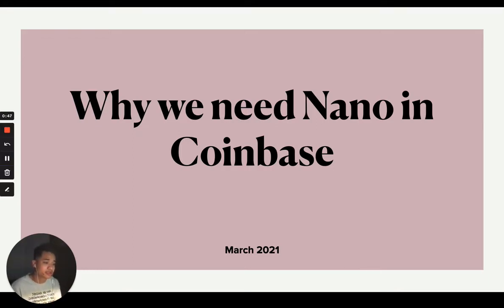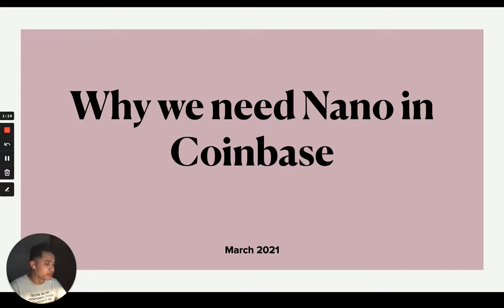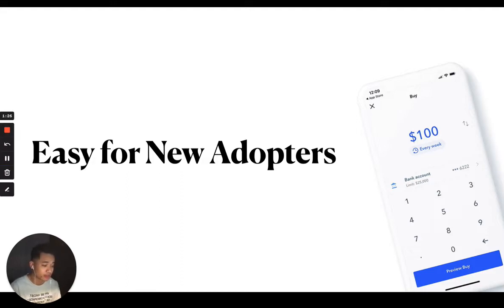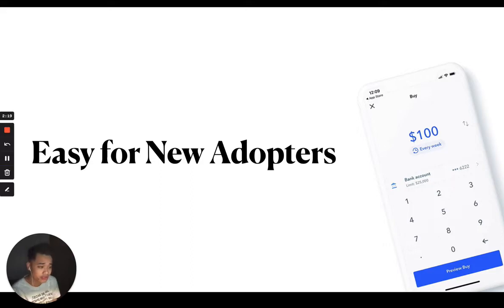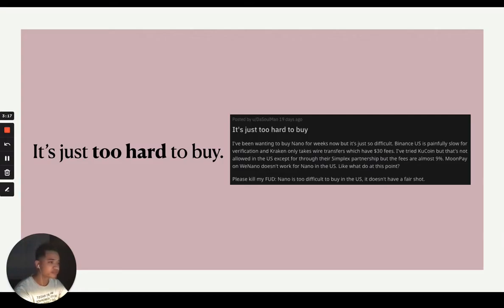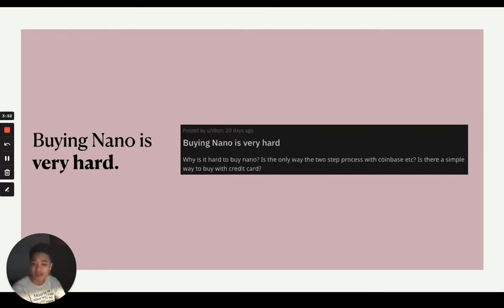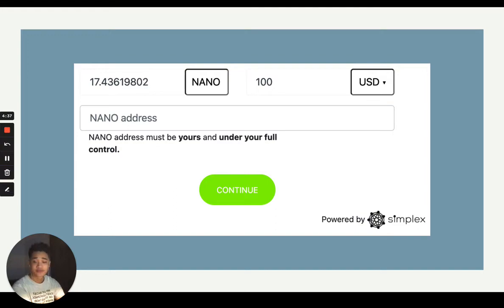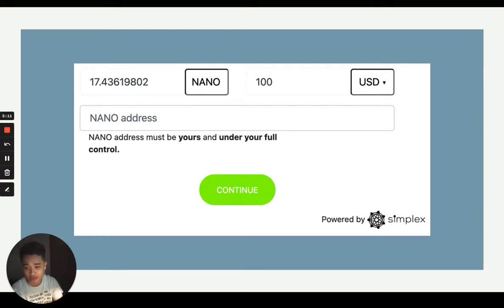Why Nano Needs Coinbase to Scale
Buying Nano in today's age means losing 15% to fees and waiting weeks for verification. While Coinbase made Bitcoin accessible in minutes, Nano remains trapped behind platforms that kill adoption before it starts. In this video, I break down the exact friction points, real costs, and why accessibility—not technology—determines crypto success.

TIMESTAMPS:
[00:00:23] The friction problem with current exchanges
[00:01:10] Why Coinbase made crypto accessible
[00:03:00] Reddit stories: Lost adopters and high fees
[00:04:35] Breaking down the 15% fee nightmare
[00:07:26] The 10x potential and daily use cases